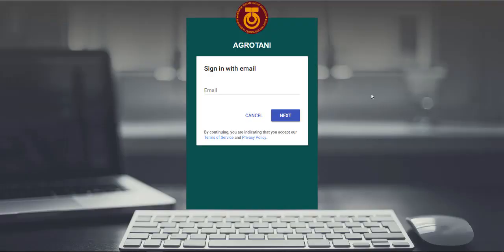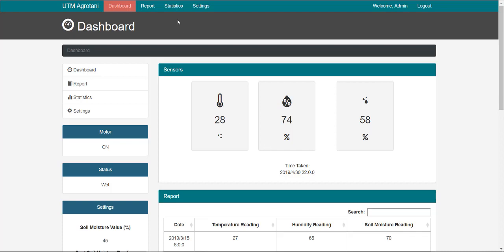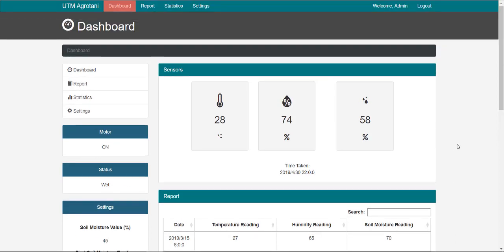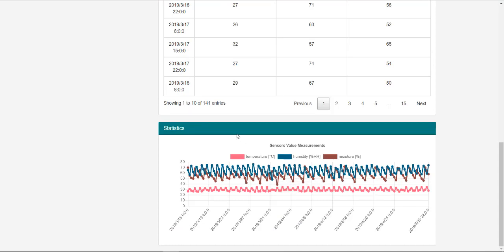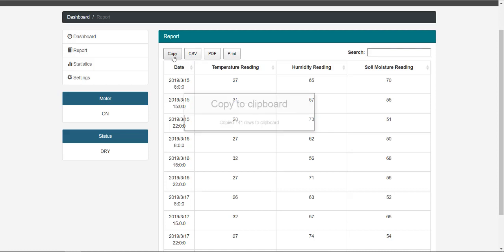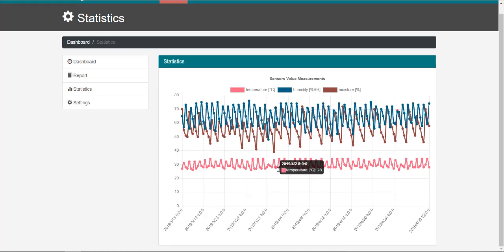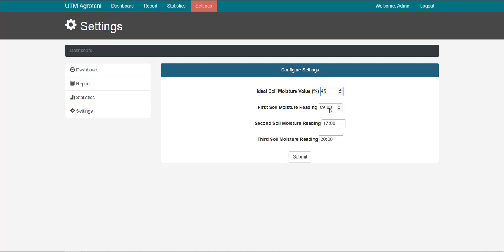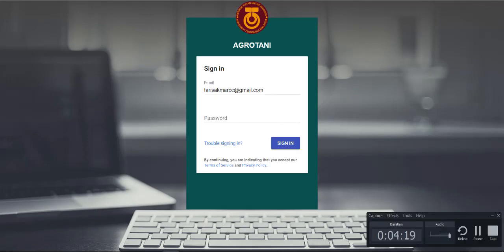Web Application - Automated Watering & Monitoring System For Tomato Plant Using Arduino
UTM Final Year Project 2 System Demo